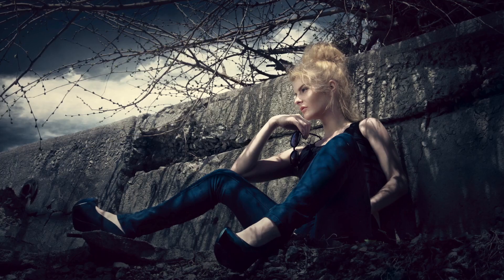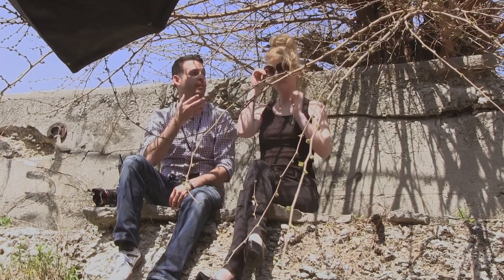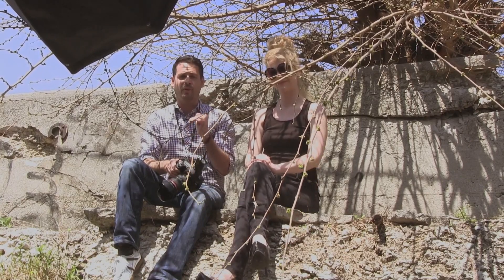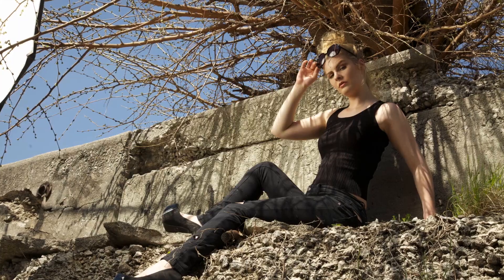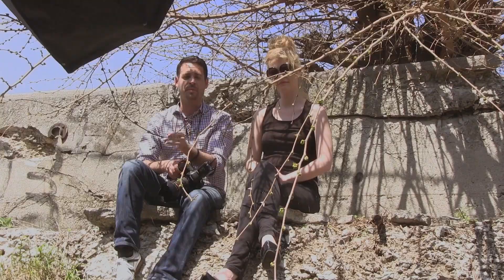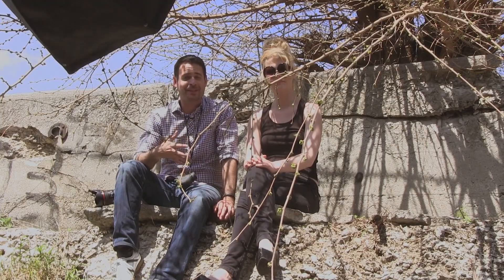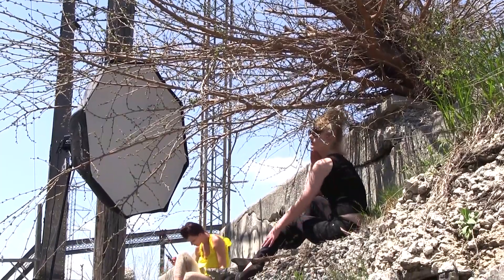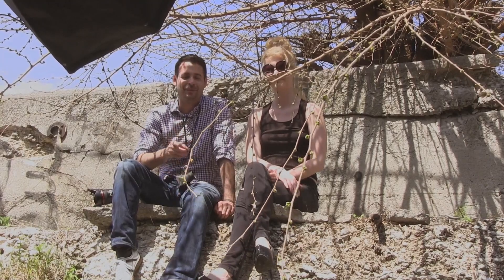Behind the Scenes: Dark & Dramatic PRO Tutorial